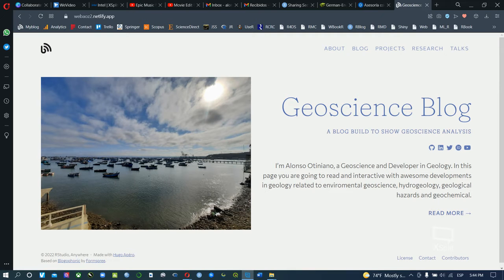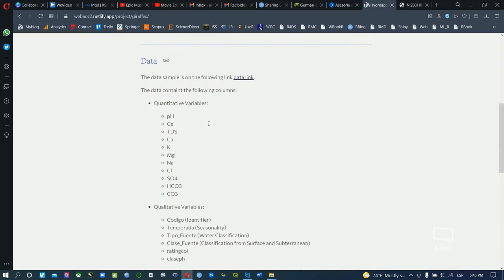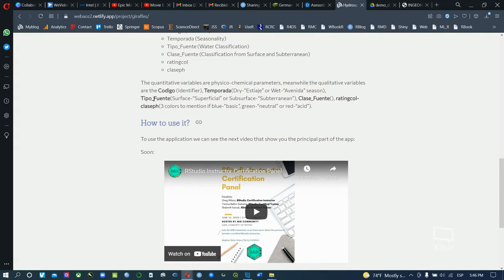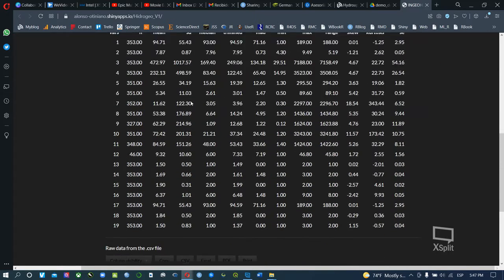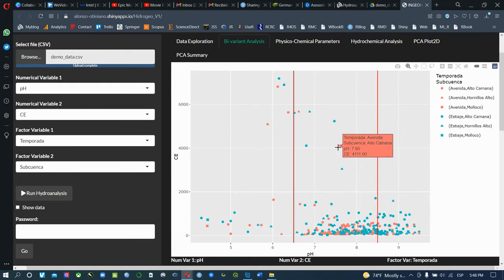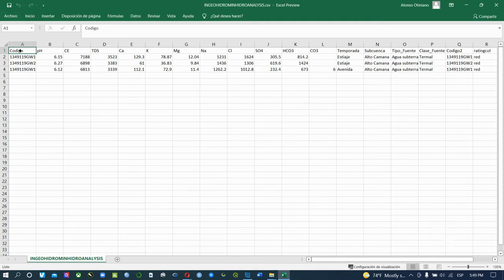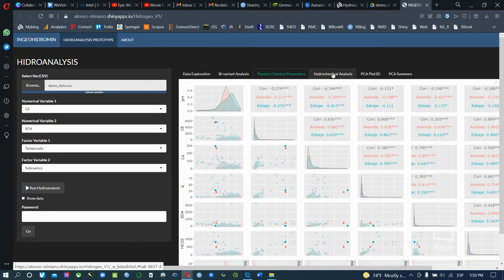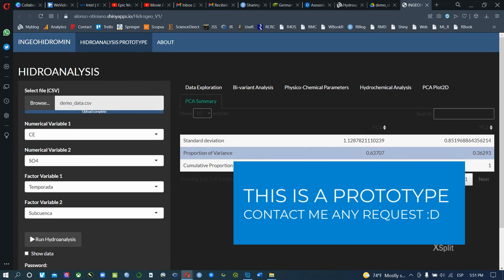Testing Hydroapp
This is a video to test the Hydroapp application, the next URL host the application and more. Do not forget to see the *About* part of hydroapp because you have more prototypes in progress :D.

Thank so much and Enjoy!!